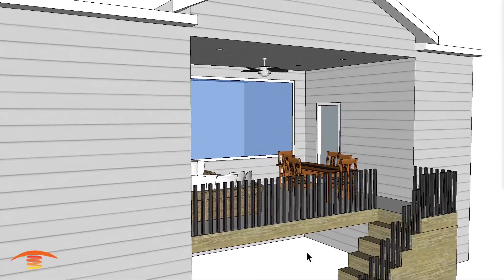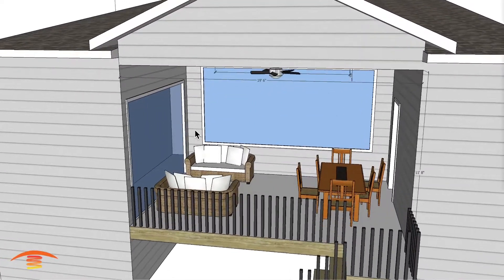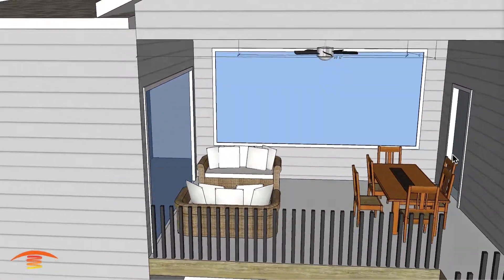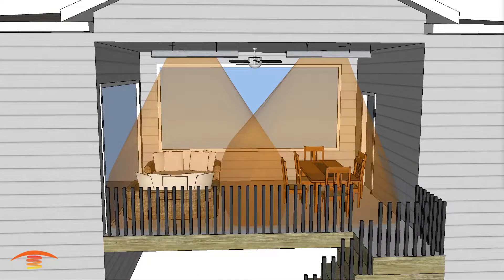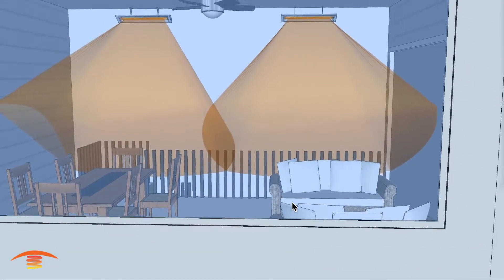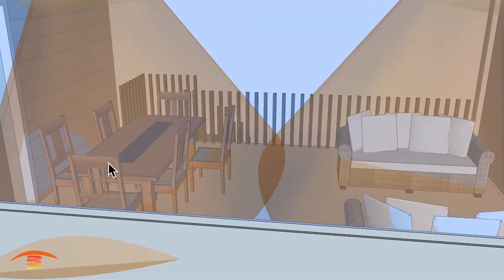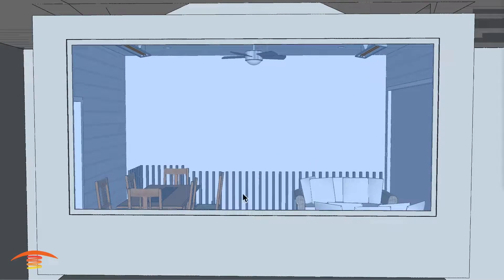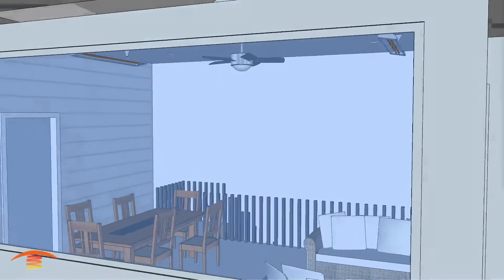Determining the Most Productive Mounting Position for Infratech Electric Patio Heaters.